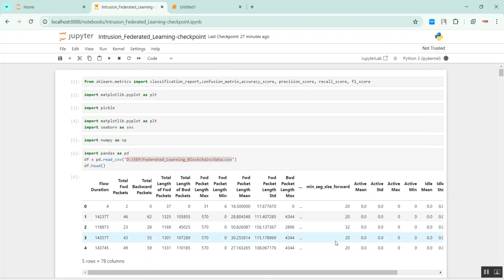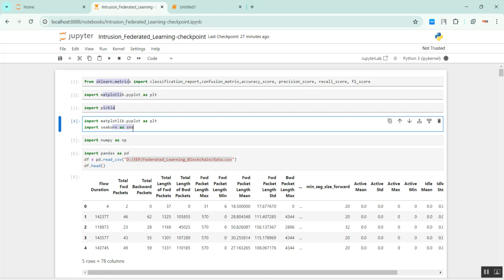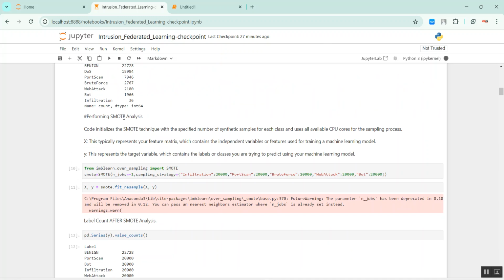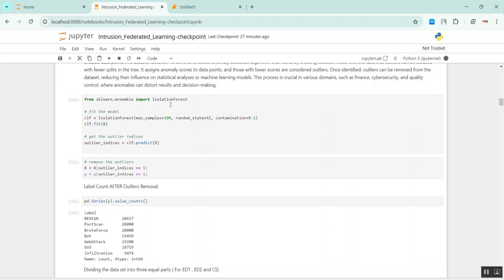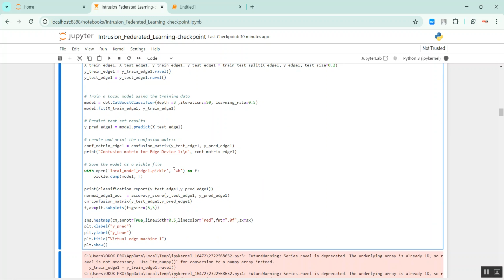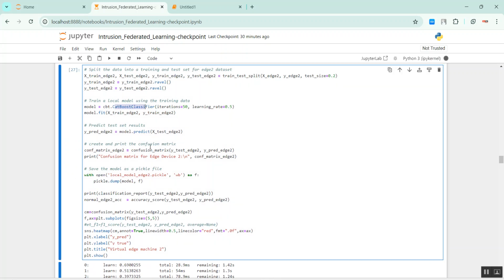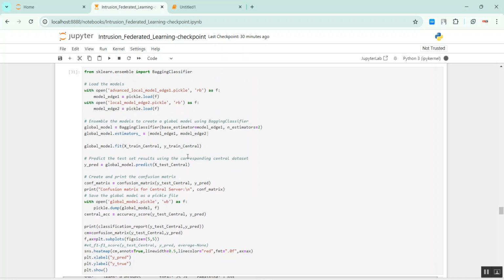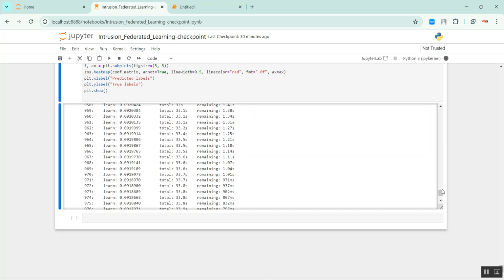Blockchain Based Federated Learning for Device Failure Detection in Industrial IoT in Python Project